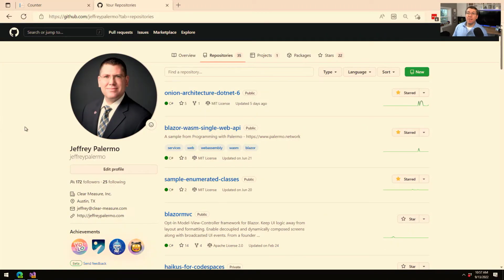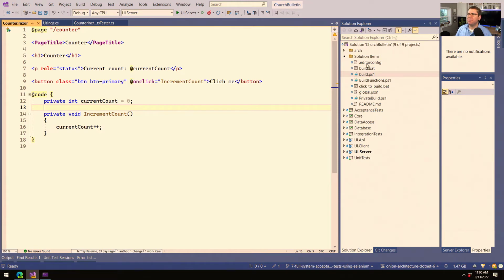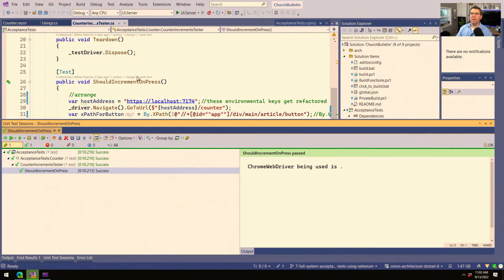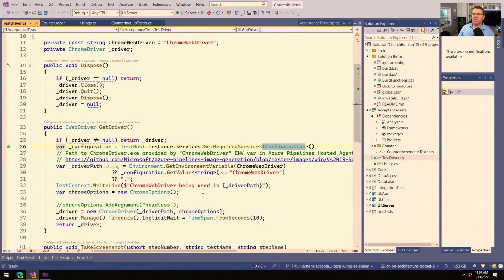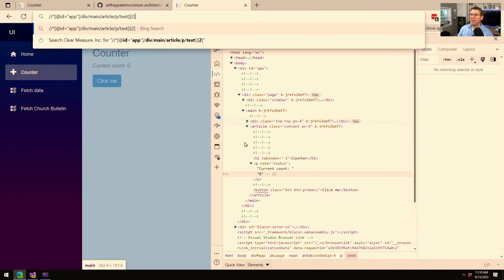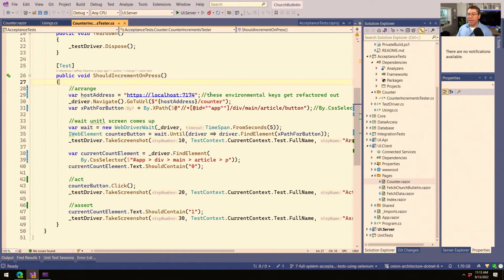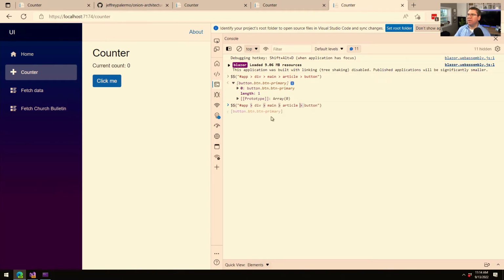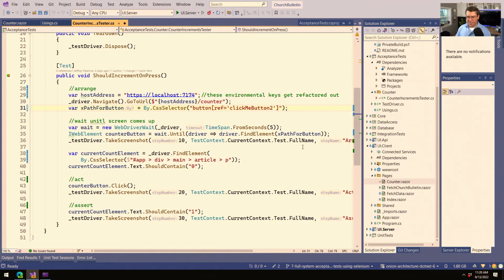Starting Full System Acceptance Testing Using Selenium | Programming with Palermo, ep.011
In this episode, Jeffrey shows how to get starting developing full system acceptance tests using the Selenium testing framework.